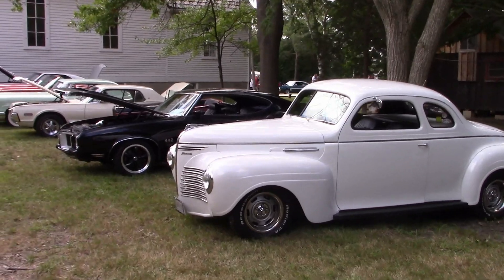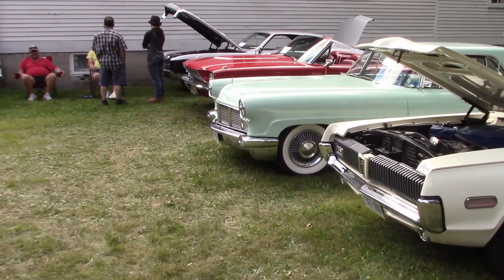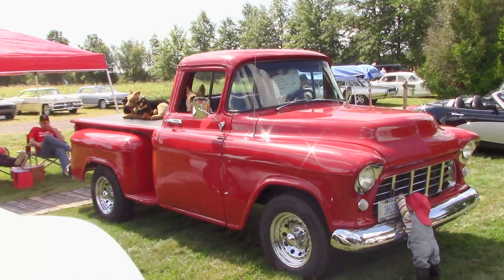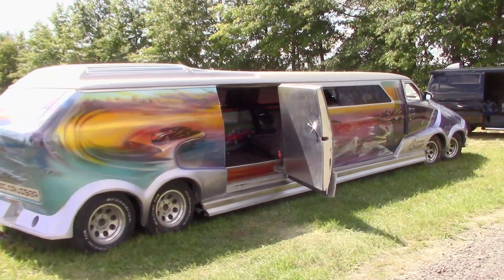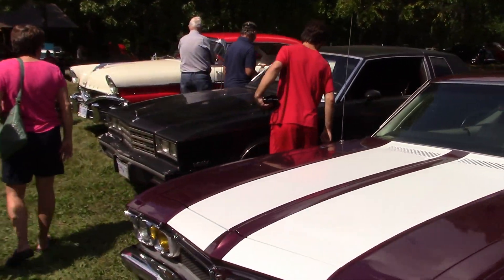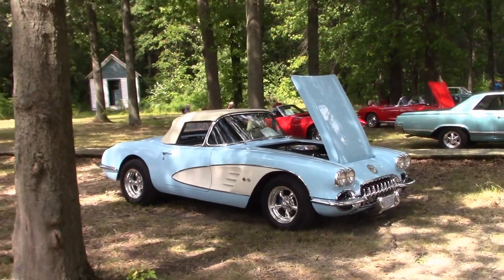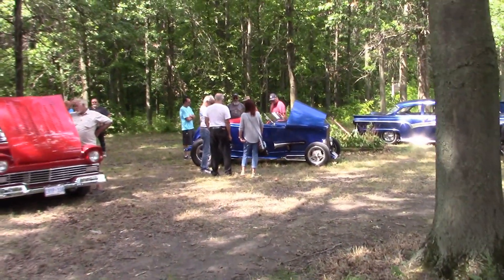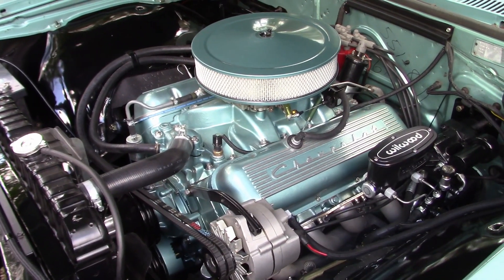Part 3 Heritage Village show